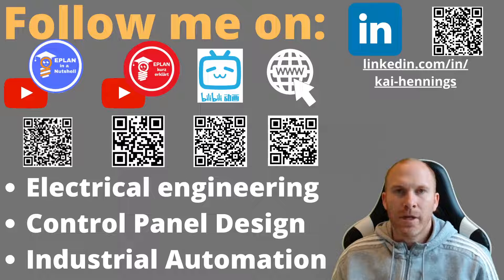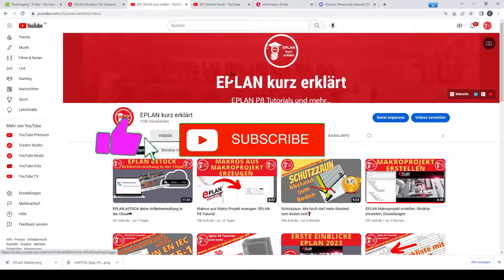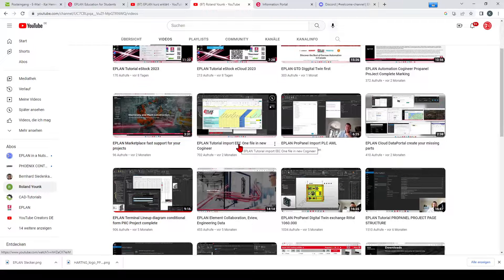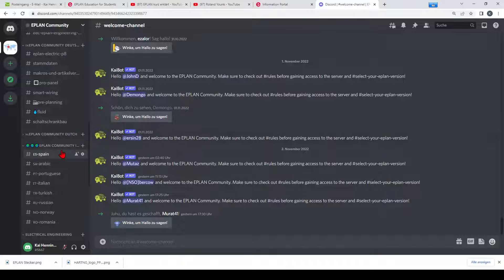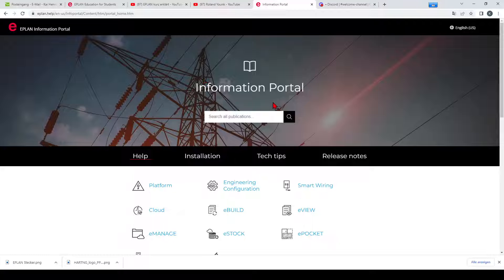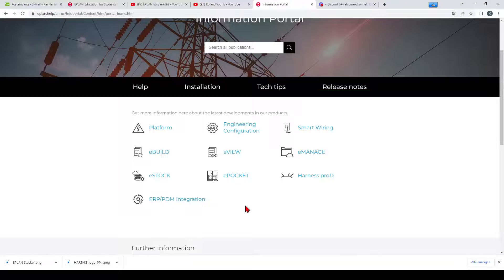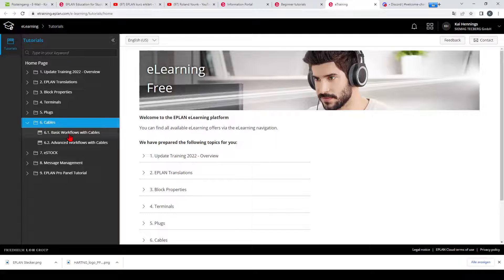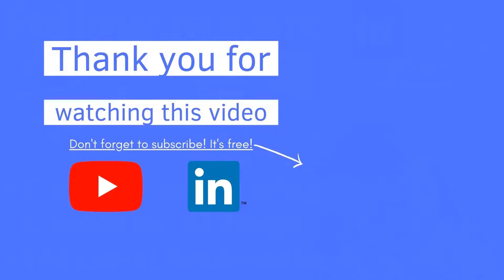How to start with EPLAN for free⁉ 5 free sources on the internet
Where can you find information about how to start with EPLAN for free?